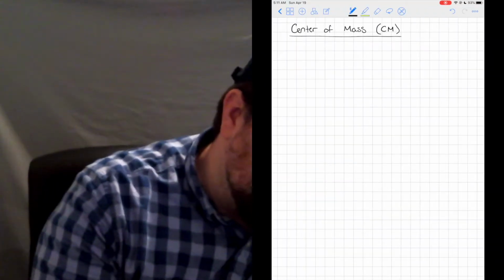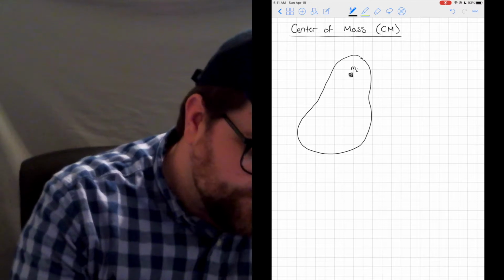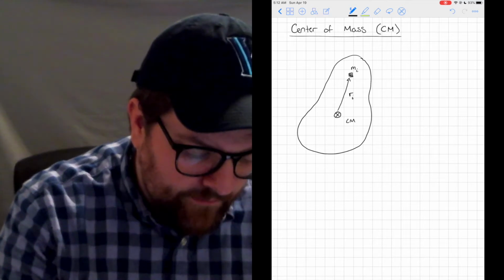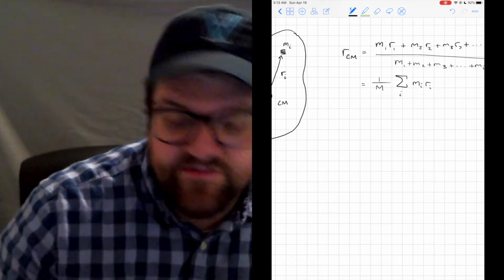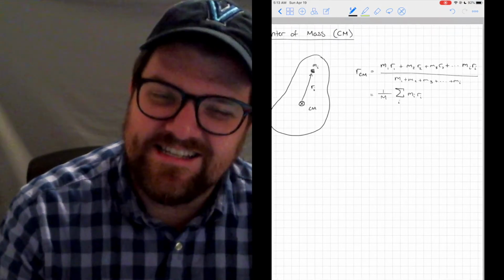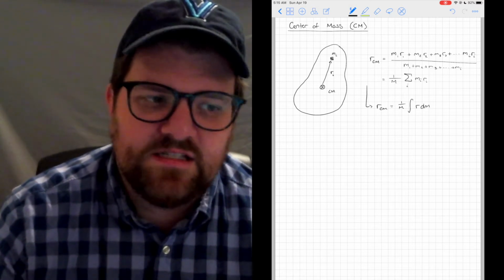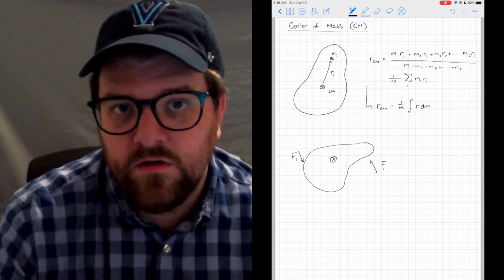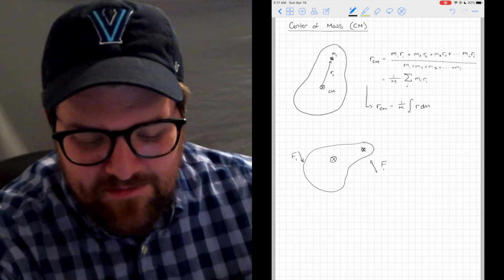Chapter 12 - Lecture 2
A Lecture on center of mass.